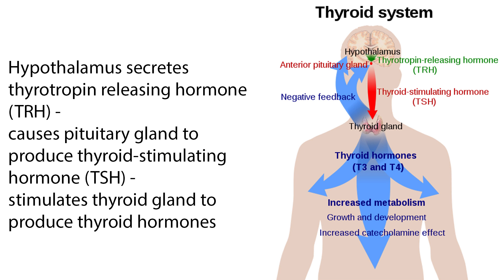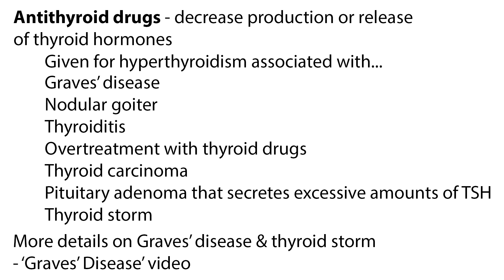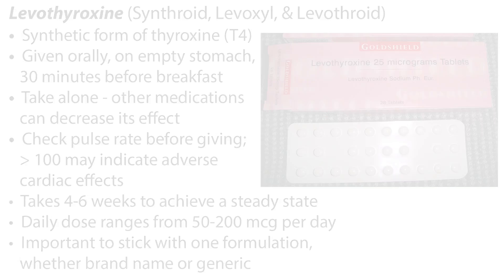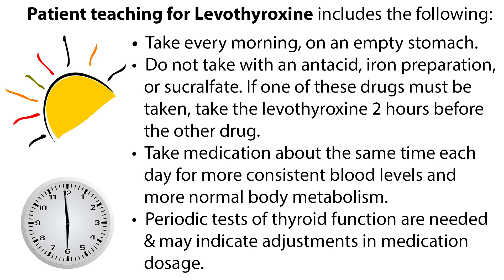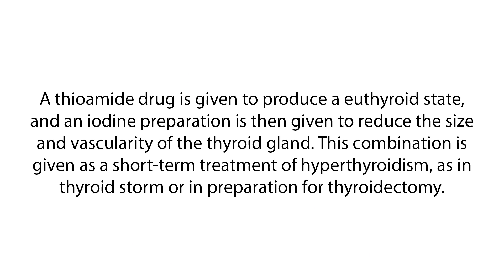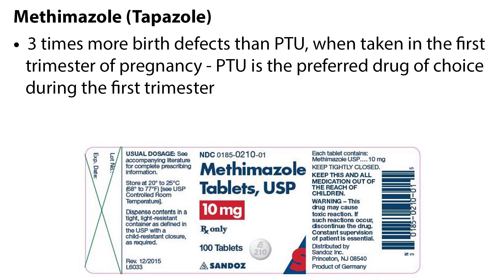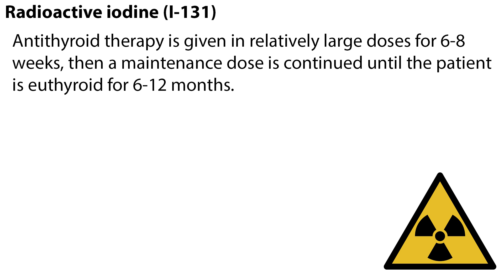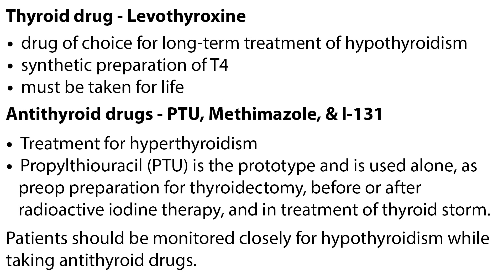Thyroid & Antithyroid Drugs - NCLEX Review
The thyroid gland is the largest endocrine gland in the body. It produces three hormones - thyroxine (T4), triiodothyronine (T3), and calcitonin.